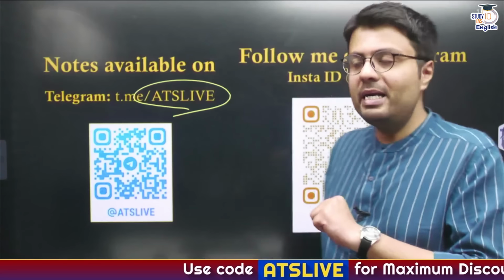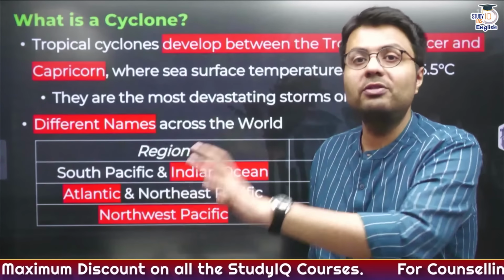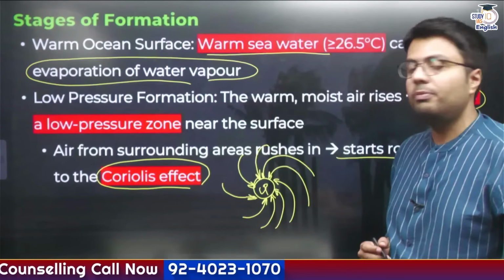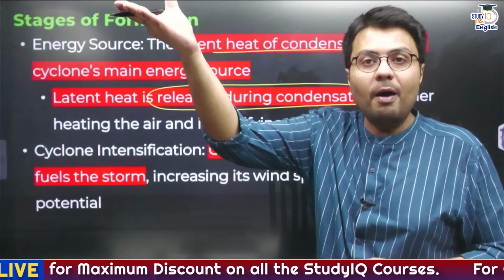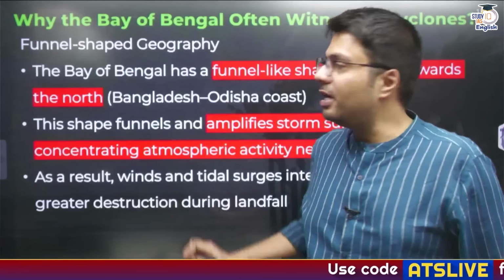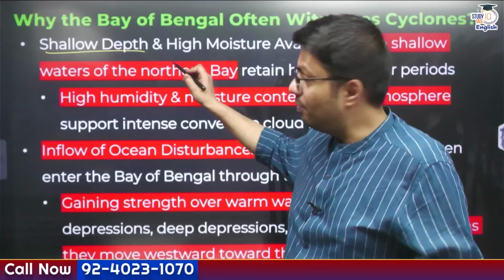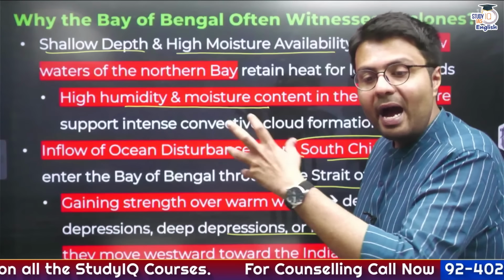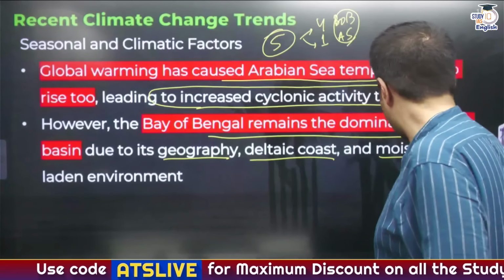Why Bay of Bengal Often Witnesses Cyclones? | By Ankit Singh | StudyIQ IAS English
Join StudyIQ IAS English P2I Live Foundation Batch for UPSC 2026, 2027 & 2028

🚨UPSC IAS 2028 P2I Foundation Resolution+ October English Batch
Closing  31st October '25

🚨 UPSC IAS 2027 P2I Foundation Resolution+  October English Batch

🚨 UPSC IAS 2026 P2I Foundation Resolution+ FastTrack English Batch